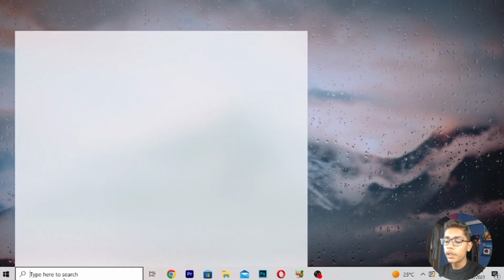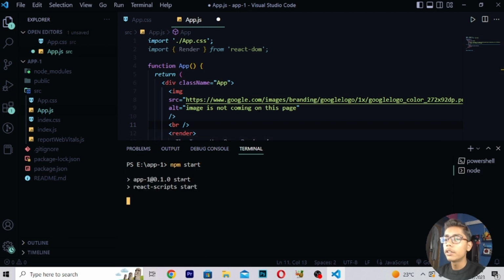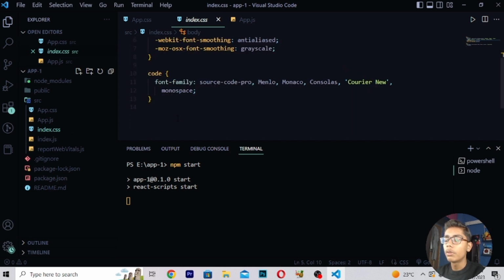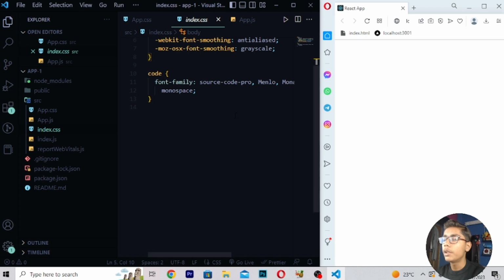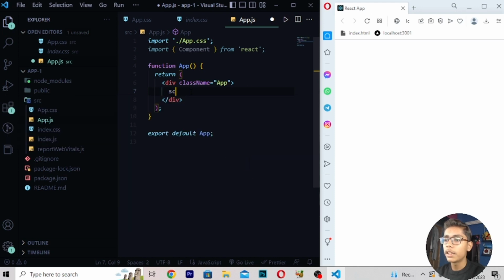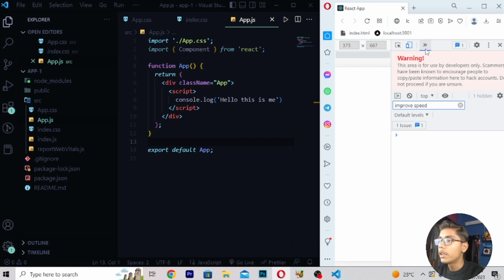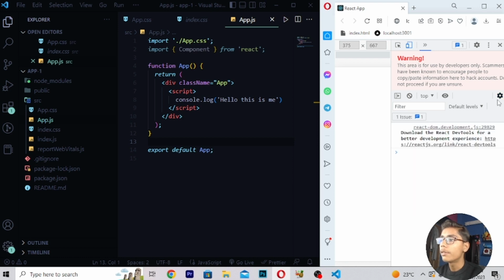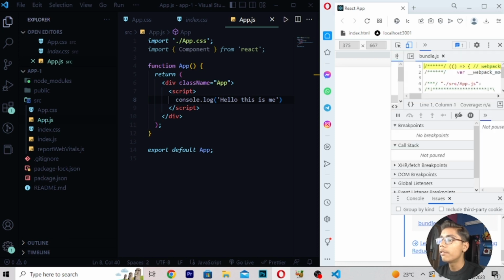React 18 Fundamentals Crash Course 2023 - Create Components In React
This video is about React 18 Fundamentals Crash Course 2023 - Create Components In React

Suggested Courses:
❤️ Complete Clones